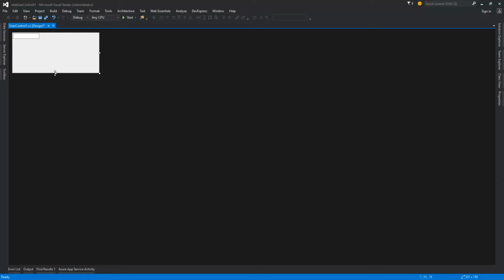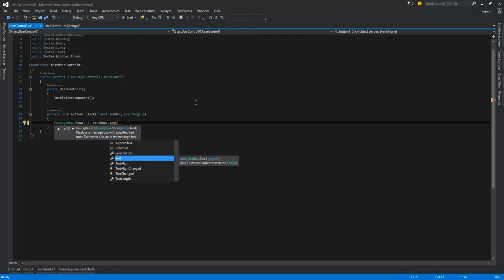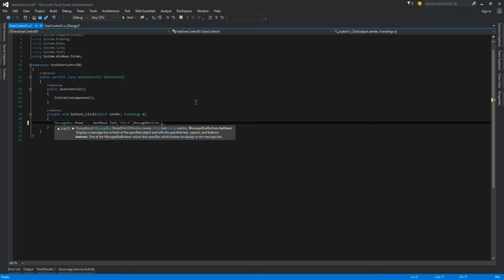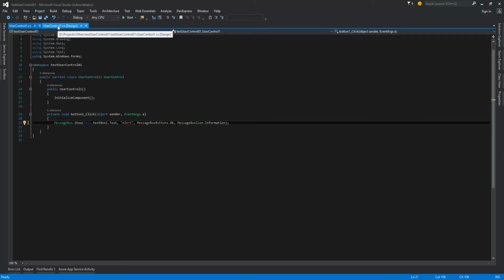CreateUserControl C#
ขั้นตอนการสร้าง Control แล้วนำไปใช้ได้ทุกๆ Project